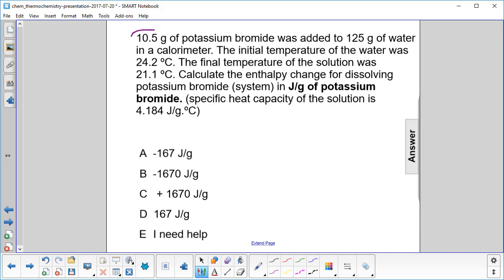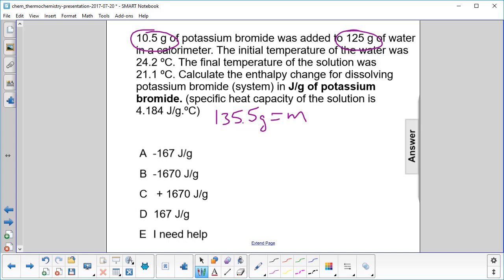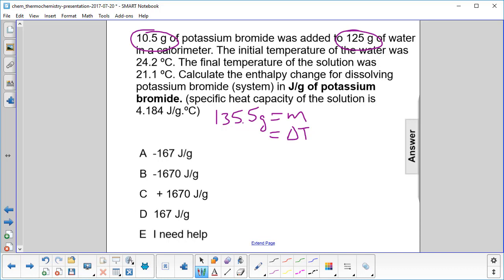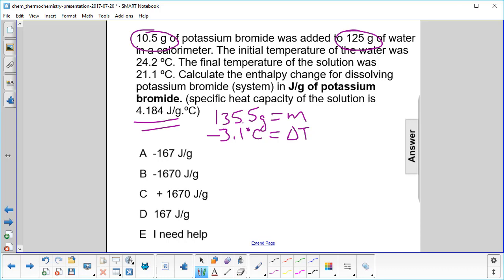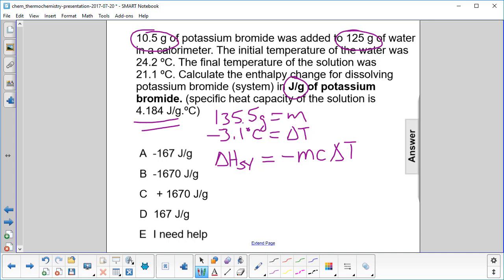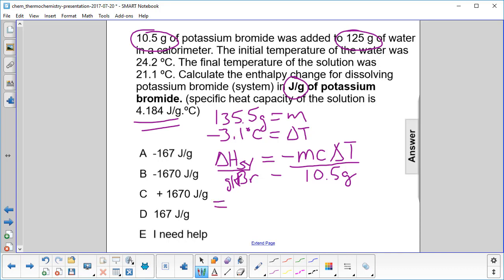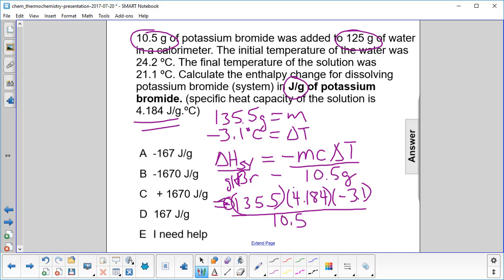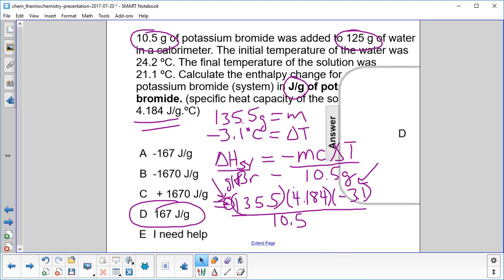Chem Thermochemistry Measuring Enthalpy Calorimetry Q37